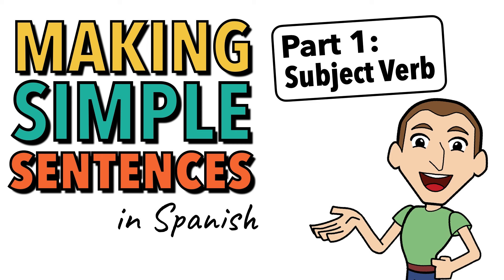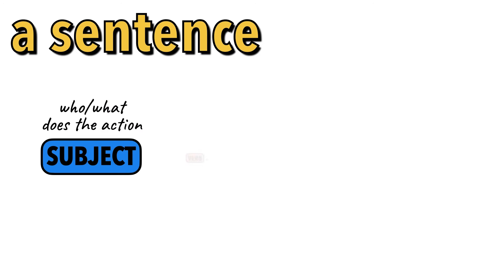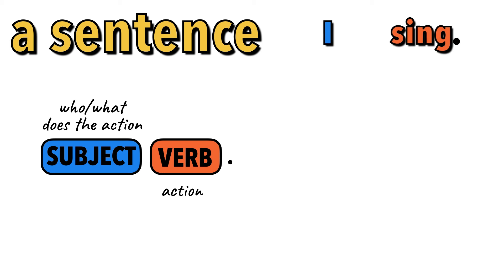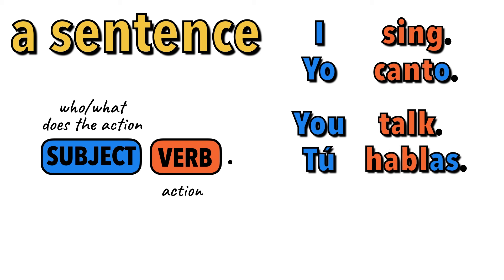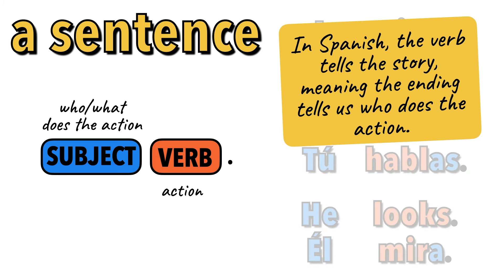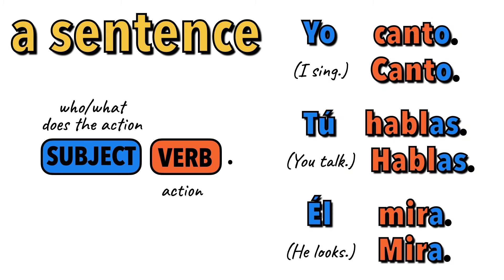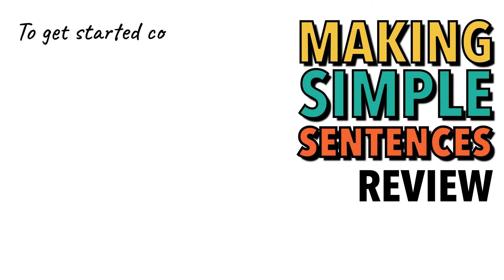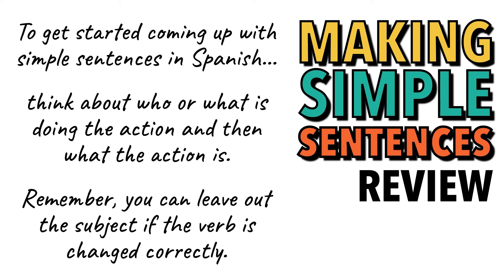Spanish Bite - Making simple sentences | Part 1: Subject & verb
Someone asked me awhile back to make a video on simple sentences. I hadn’t thought of how tricky that might be to some. As a learner, I always thought of Spanish as a code. Maybe this code will help you as well!

Basically it involves a subject and a verb.

Request a topic you’d like for me to go over in a future video!

And let me know about other troublesome topics you’d like in bite-sized form.

* Find “señor jordan videos” on Facebook, Twitter, Instagram, and TikTok

Enjoying the content? Consider buying me a taco!

📚 Practice Your Spanish with My Books!